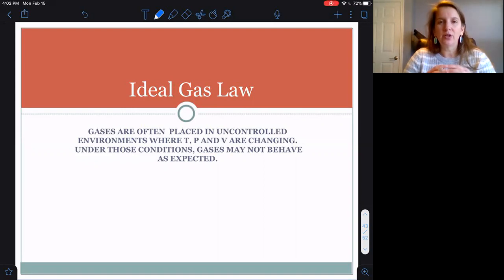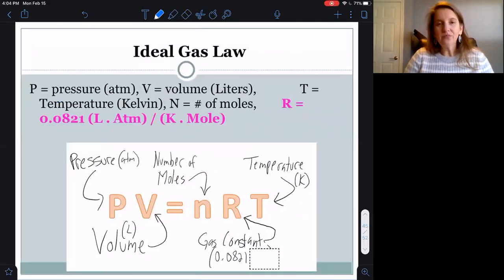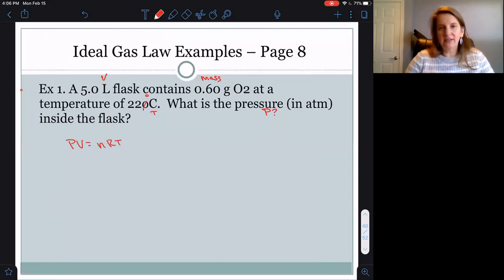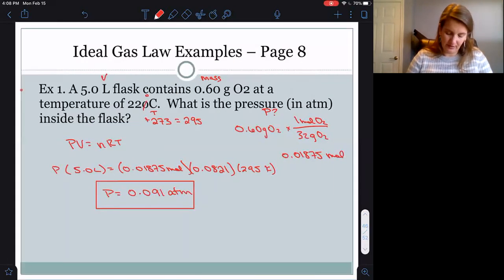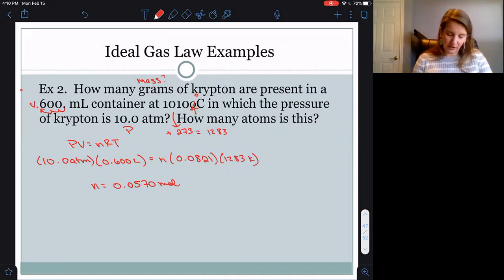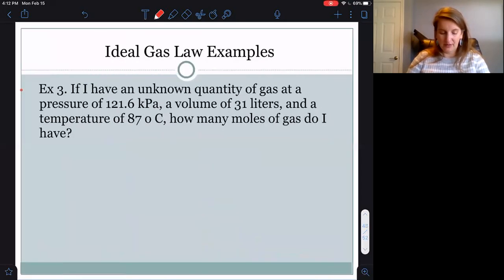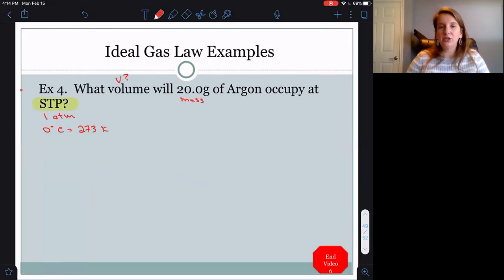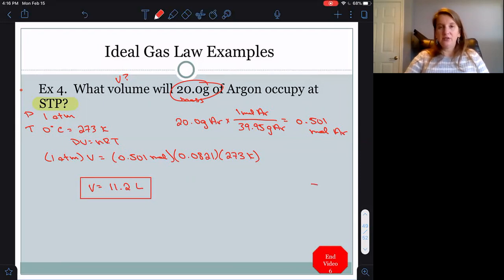Ideal Gas Law